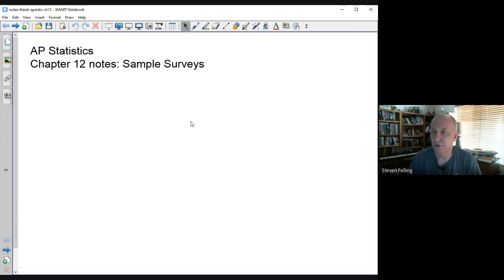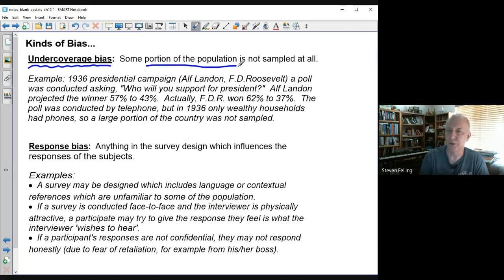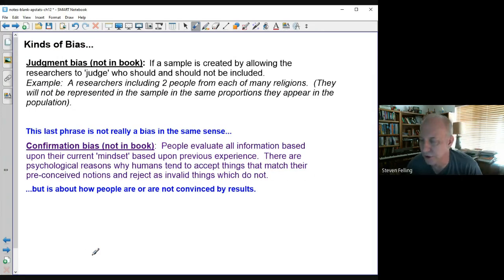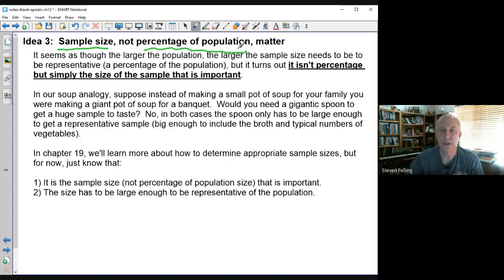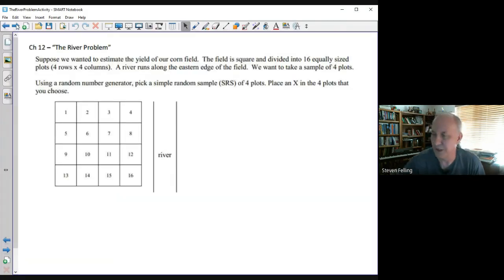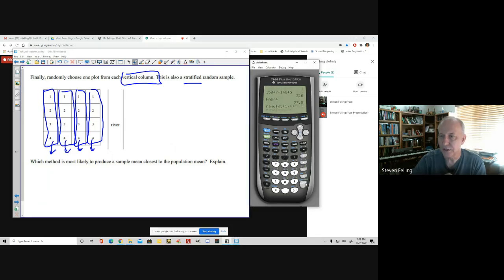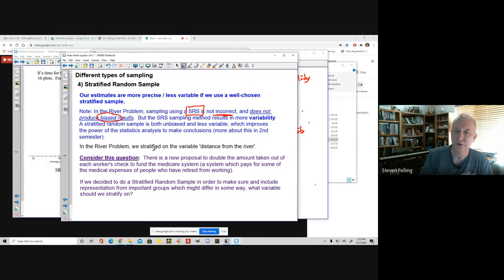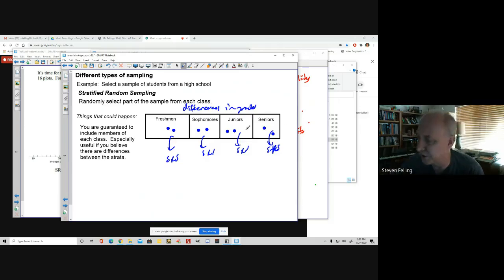AP Statistics - Data Collection: Sampling Techniques and Bias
Learn the terminology and definitions of various good (and bad) ways to collect a sample of data from a population, and also the names of various biases that result when a sample is not properly collected from a population.